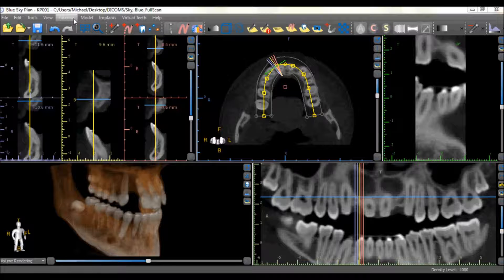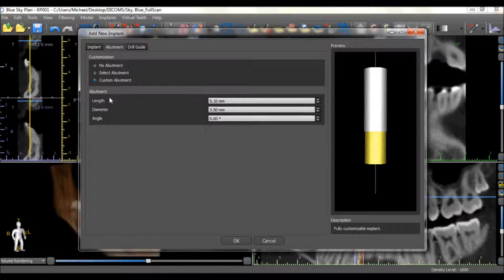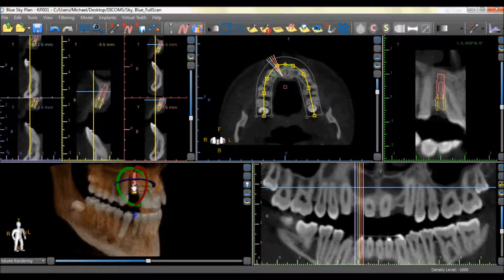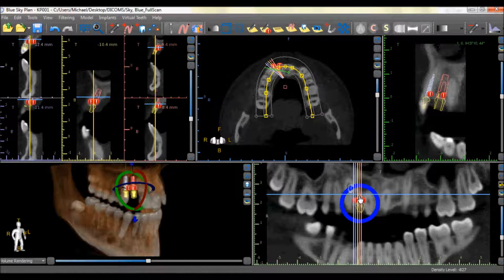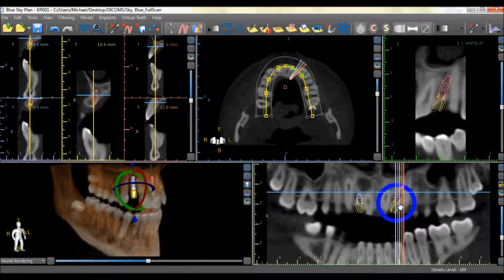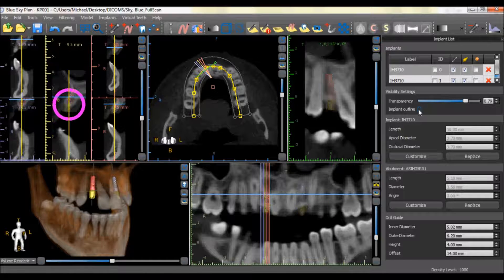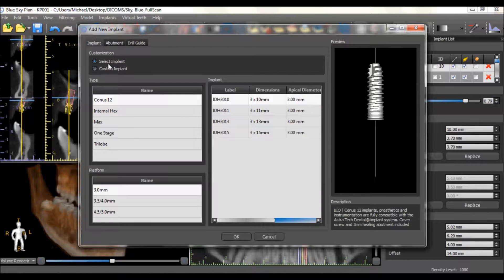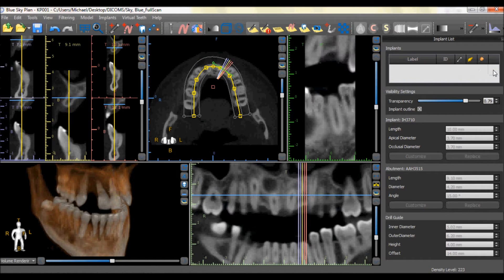Blue Sky Plan 3 Tutorial: Placing Implants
This tuorial will demonstrate the process of placing and manipulating implants in version 3 of the Blue Sky Plan treatment planning software.